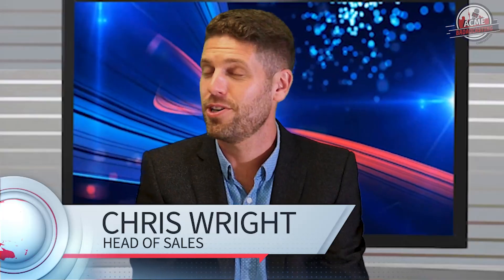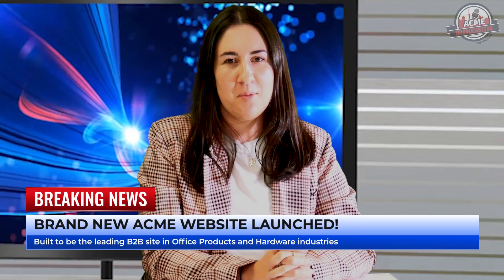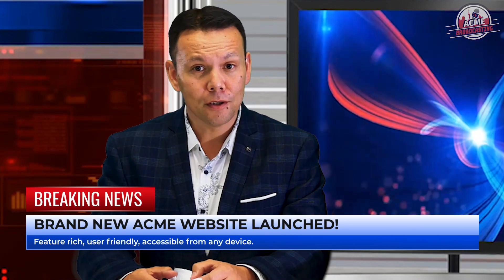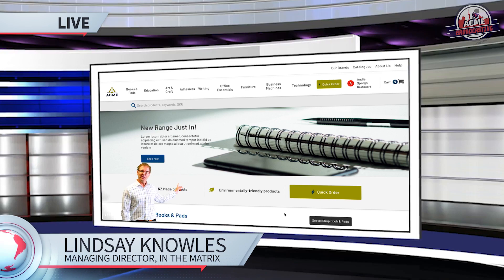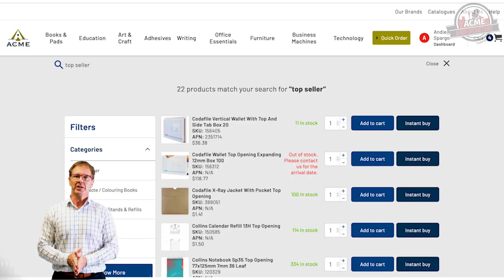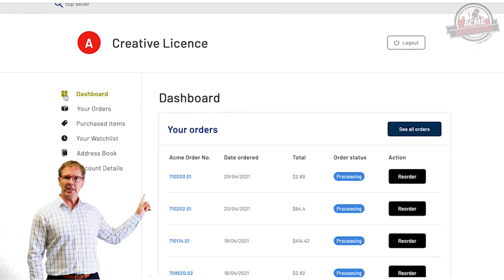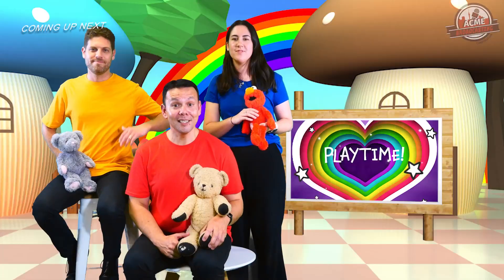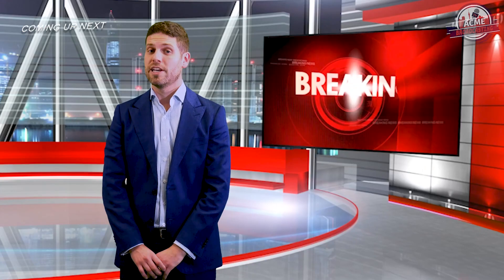Episode 6 Intro to Website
Acme's new website!